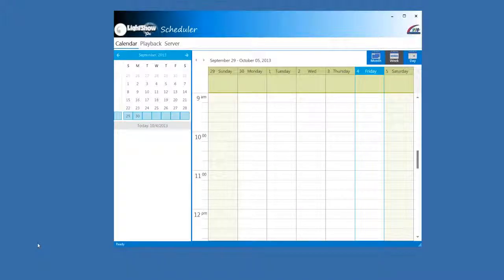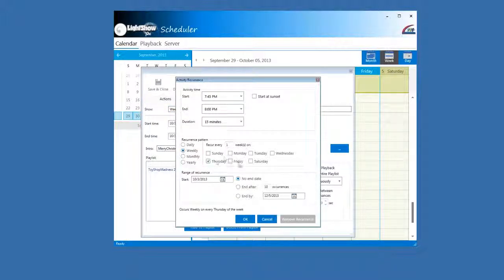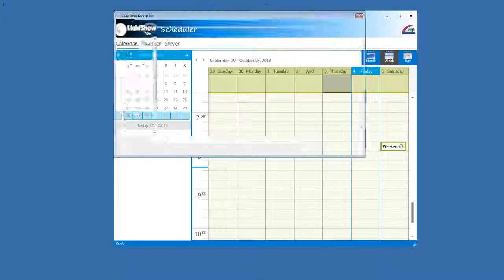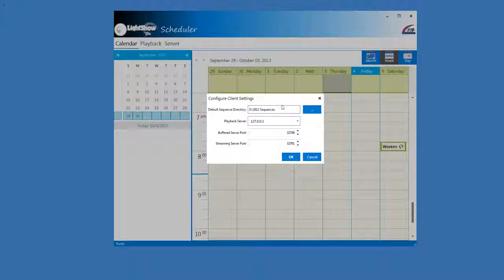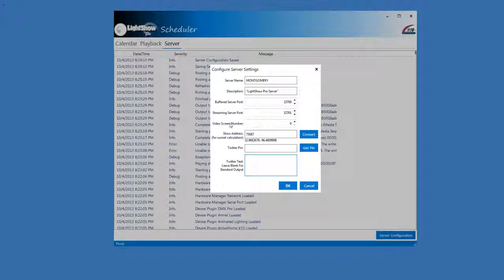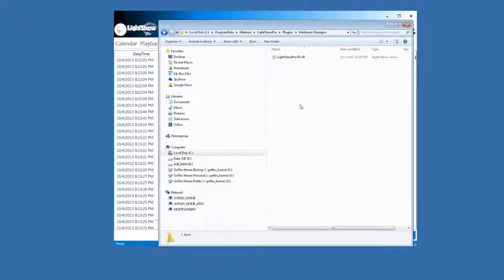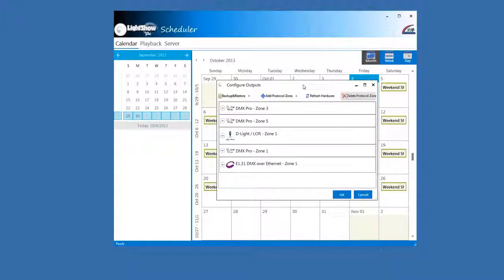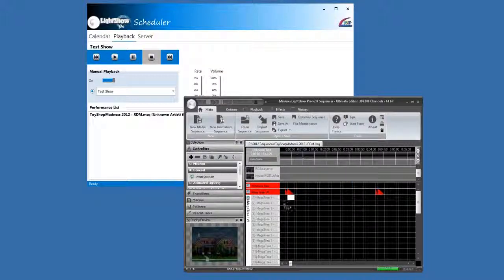Light Show Pro Scheduler v2 8 rollout session 1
Ryan walks through the newly released scheduler. Get ahead of the game and see the ease in which shows can be created or adjusted for this years displays.